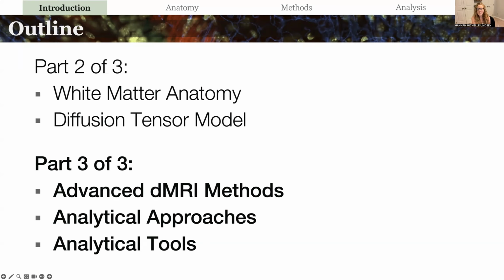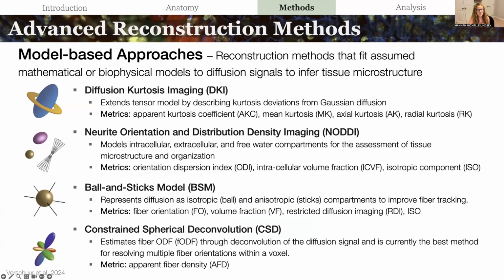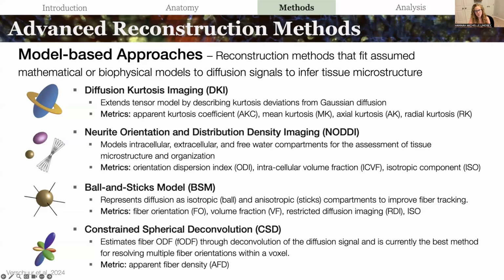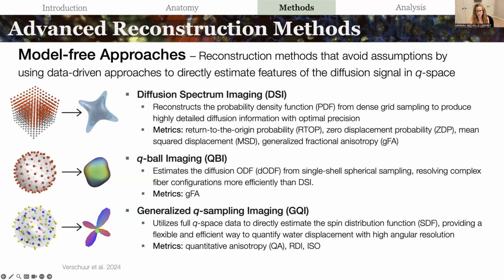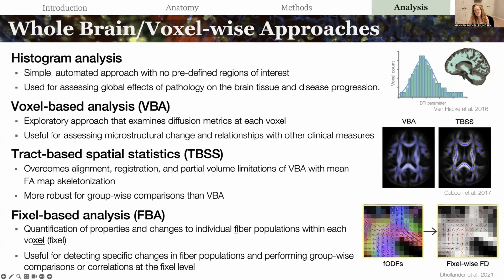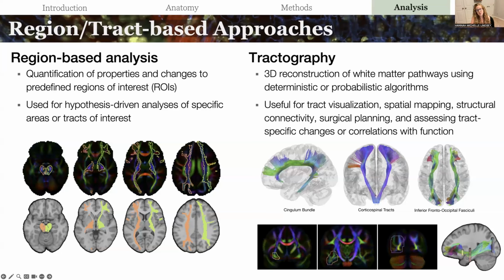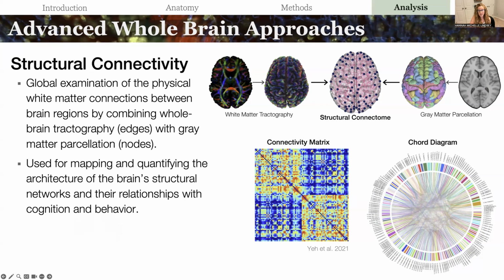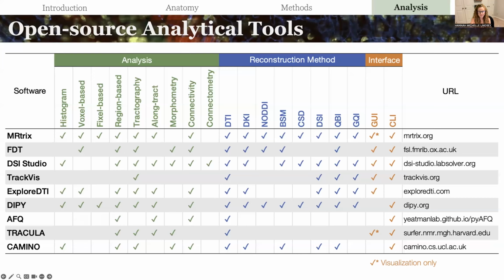9 2 2 2 ENIGMAU dMRI3